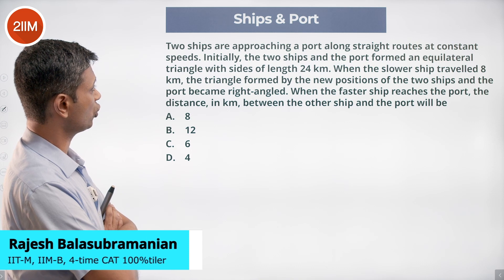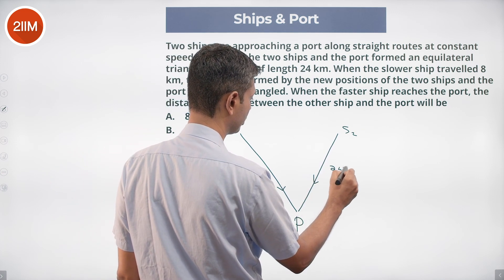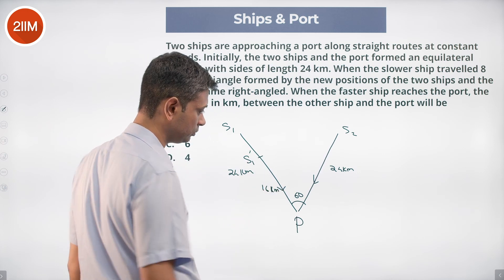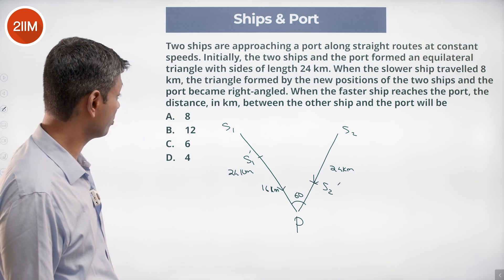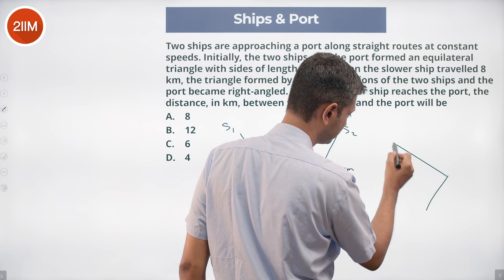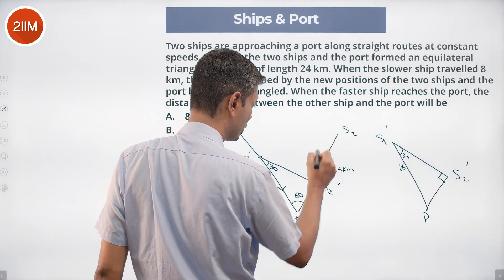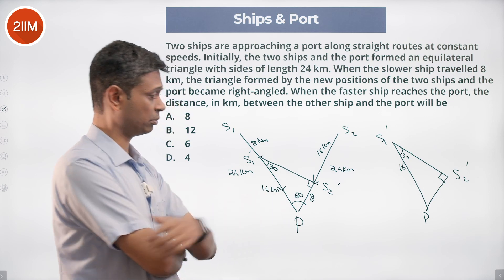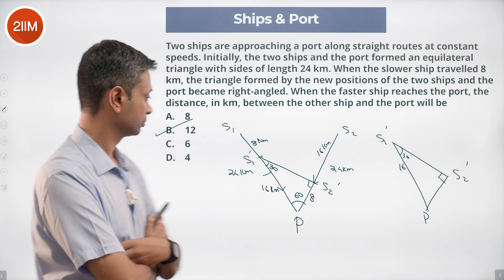CAT 2022 Slot 3 Quant Solutions | Ships and Port | Question & Answer | CAT 2022 Prep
Question: Two ships are approaching a port along straight routes at constant speeds. Initially, the two ships and the port formed an equilateral triangle with sides of length 24 km. When the slower ship travelled 8 km, the triangle formed by the new positions of the two ships and the port became right-angled. When the faster ship reaches the port, the distance, in km, between the other ship and the port will be
A. 8
B. 12
C. 6
D. 4

Best Wishes!